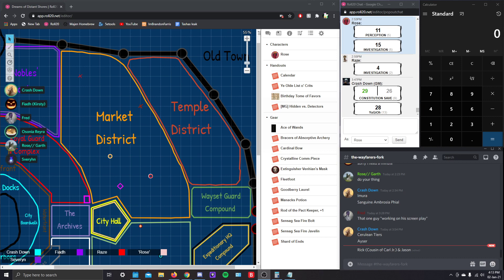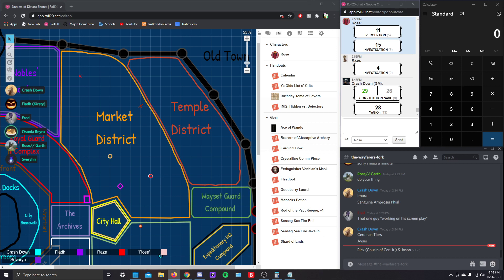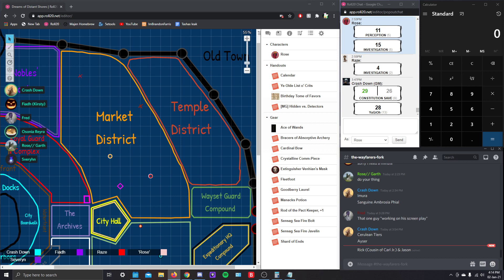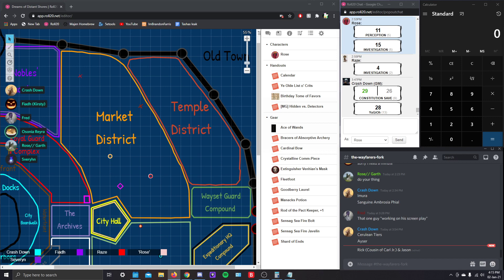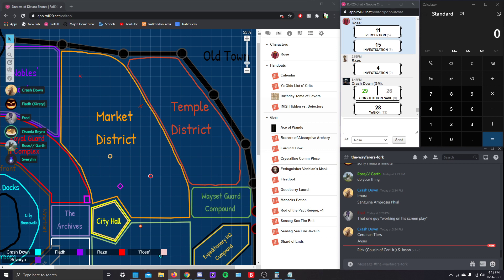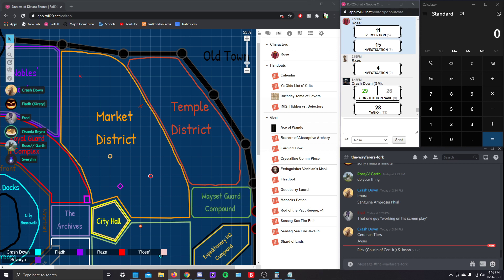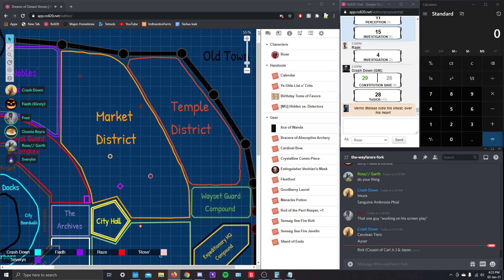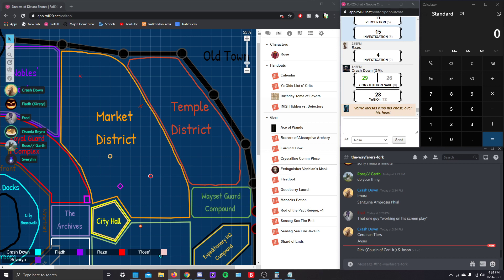January 2nd, Part 8 [Hazy Plans]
Out of the frying pan, into the fire